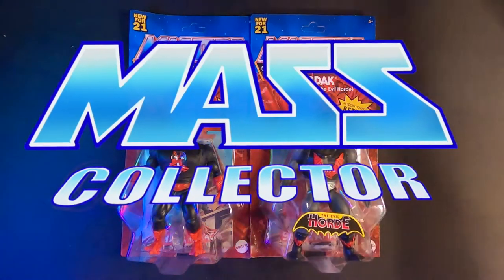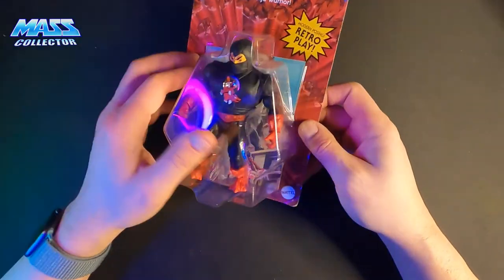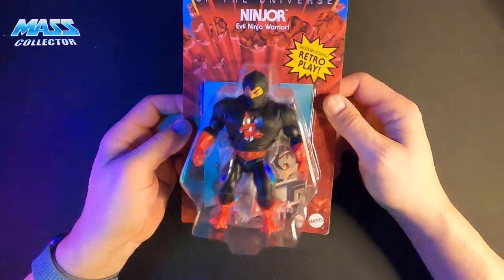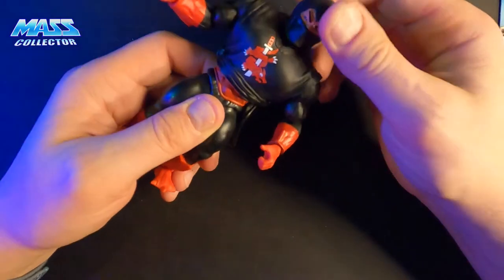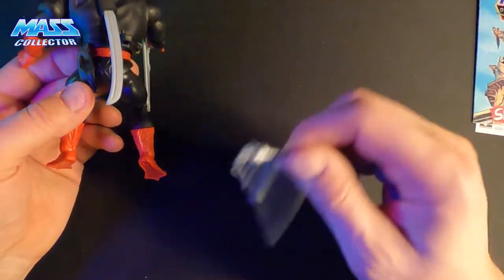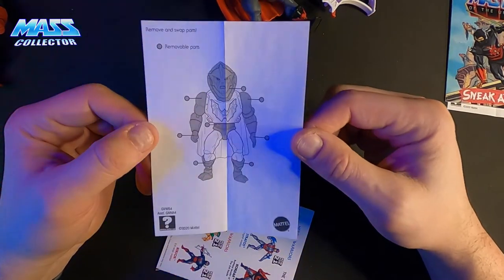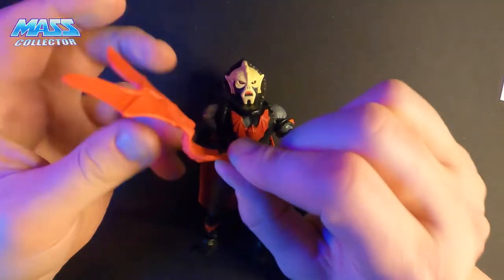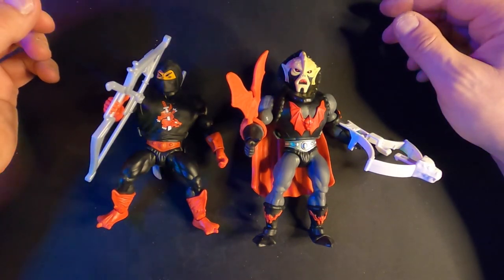NINJOR & HORDAK REVIEW. MASTERS OF THE UNIVERSE ORIGINS! WAVE 4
In this video I unbox and review Ninjor and Hordak from Wave 4 of the Masters of the Universe Origins by Mattel! I never had the original figures of these two when I was young, but I do now! I did not have any figures to compare them to, so this is just a review video.

Provide some feedback and what you would like to see more of in Mass Collector videos!